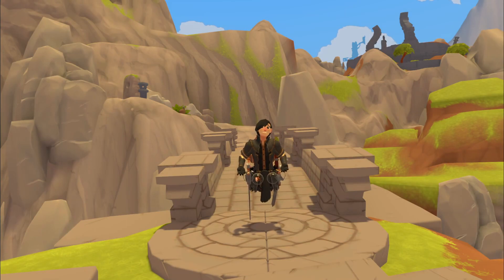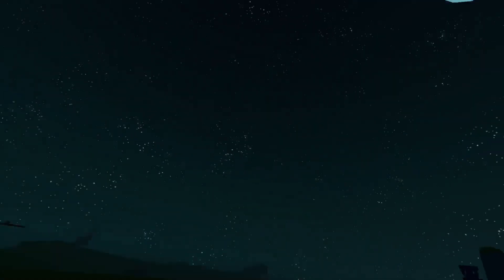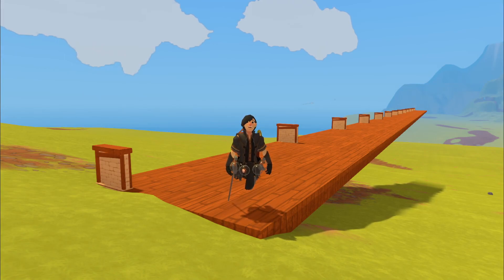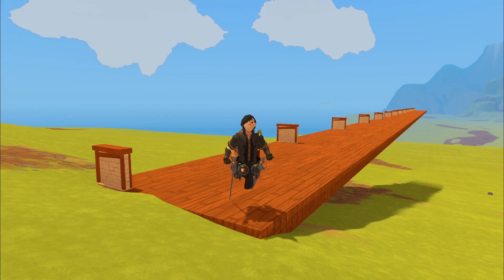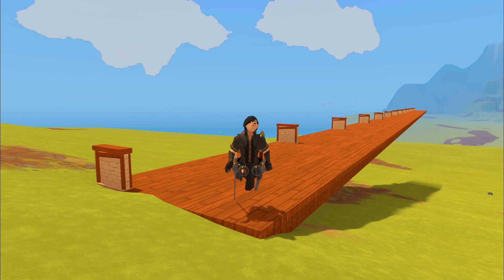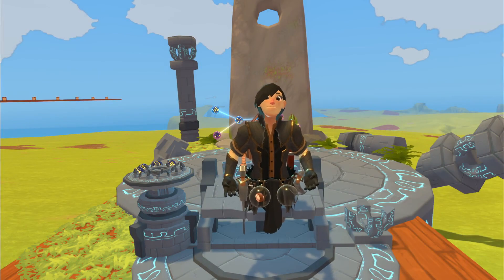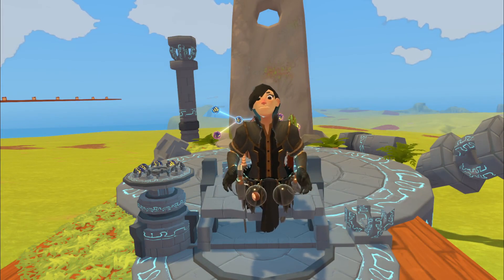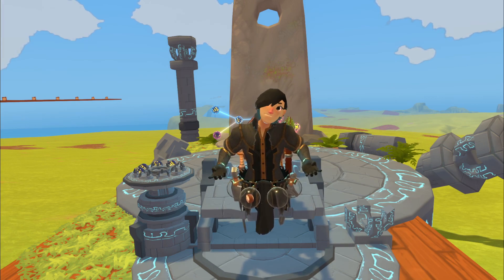In-Depth Analysis: Echolocation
In this episode of the In-Depth Analysis seies, I go over the Mining skill Echolocation.